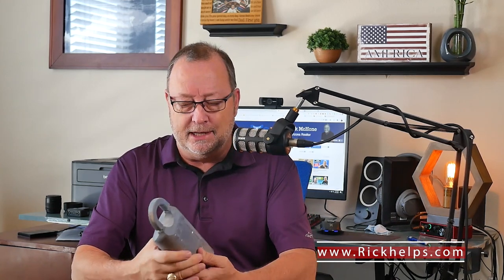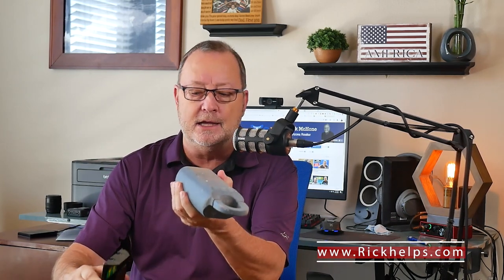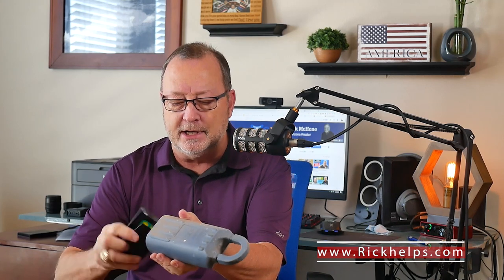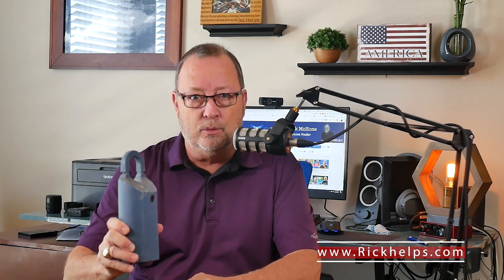How does a Real Estate Lockbox work?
If you are thinking about locating to the Phoenix area we'd love to help you. We can help you navigate the Phoenix, Arizona area.